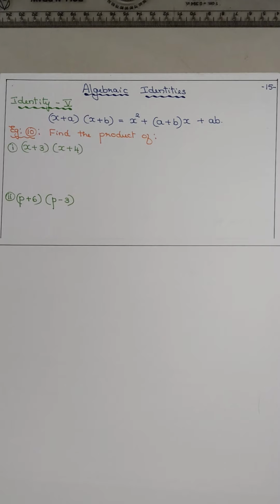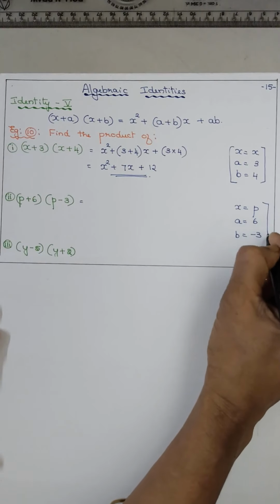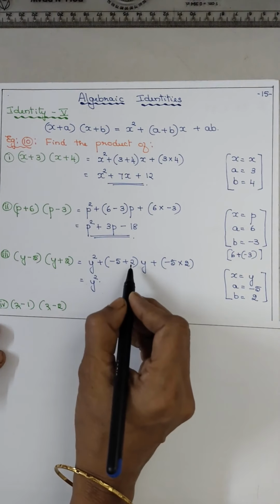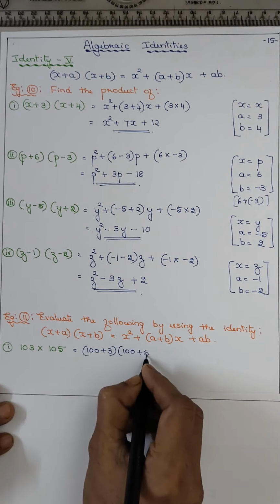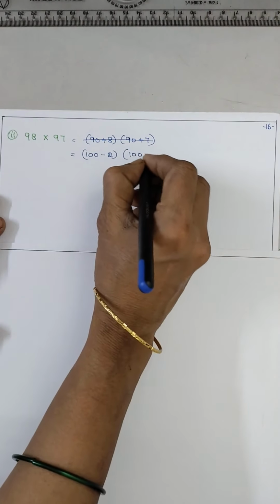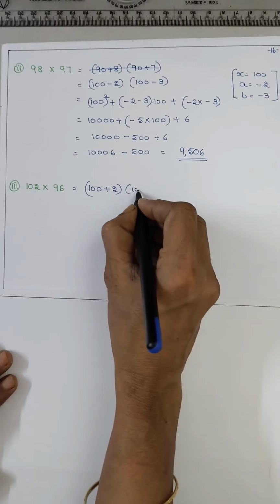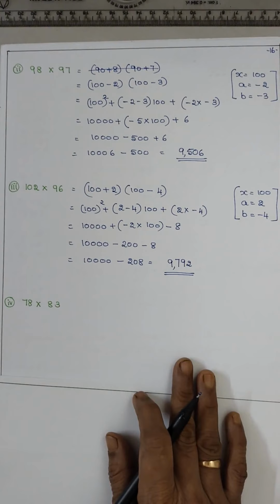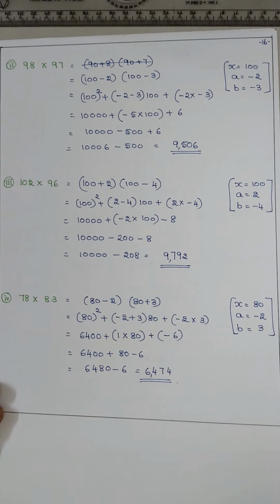8th Std. DAV Syllabus ALGEBRAIC IDENTITIES Eg.10 and Eg.11